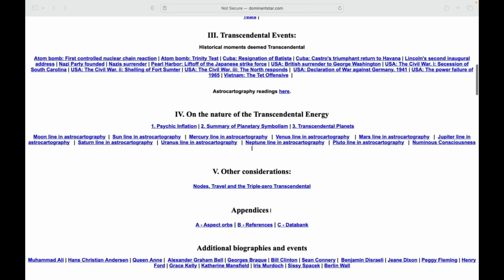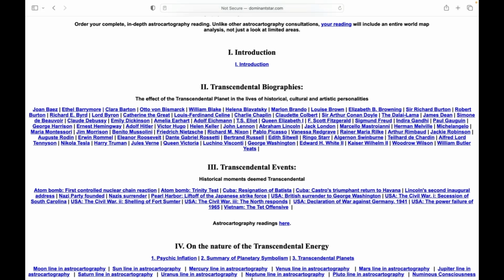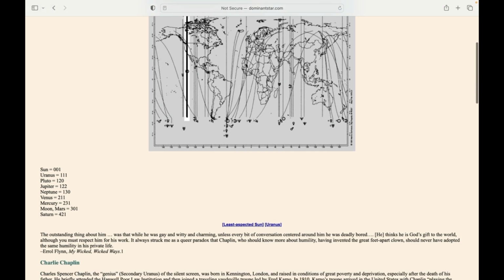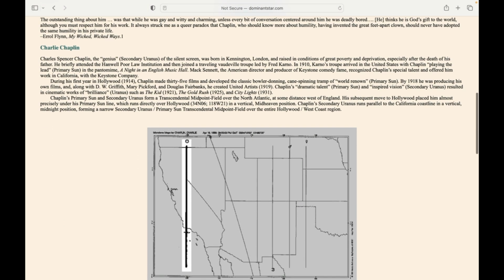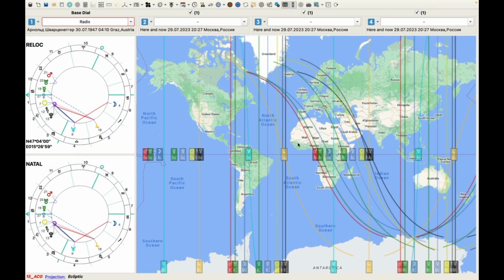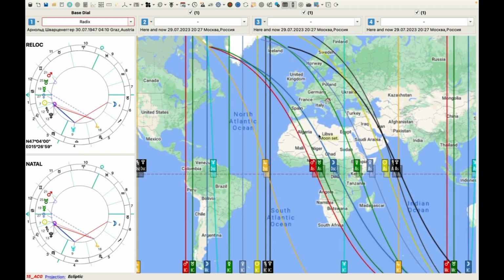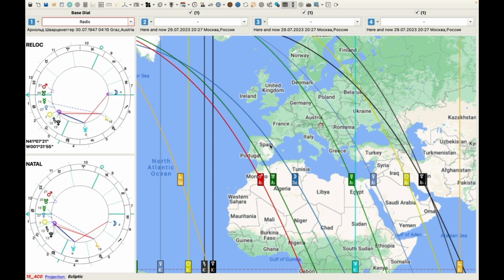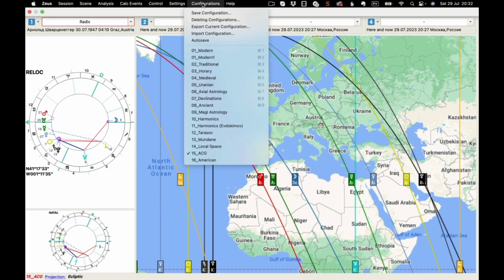About Astrocartography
This is one of the lessons of my free introductory course available

To understand what astrocartography is about, we can imagine that we asked a computer to create many, many relocation charts, and then mark on a geographical map those places where in relocation charts one of the planets will appear on one of the angular cusps — Ascendant, Descendant, MC or IC. It's not actually *that* simple in reality, there are a few complexities, but we'll discuss them thoroughly in the Astrocartography course. And this was a fairly good general description of how astrocartography works anyway.

How do we read this astrocartography map? In the simplest case, we just look at it and think, which side of our life requires some changes, or improvements. If it's career, we pay attention to the lines of planets on the Midheaven, perhaps primarily those planets that are traditionally considered as benefic, Venus and Jupiter. That will be a very superficial approach though. Why — I'll explain to you in the astrocartography course. I will also demonstrate in the course a different, in-depth approach, taking into account the roles of planets in the natal chart.

In astrocartography, we do not have all the information available in the natal or relocation chart, like the signs of the zodiac, the aspects, house position and rulership, but there is one useful element of information available only in astrocartography — it's parans. A paran makes a certain latitude, and all locations close to that latitude, special and carrying a specific energy. We'll learn how to see parans on the map, and how they can be useful in practice.

And I will also show you in the course how astrocartography can be used in mundane astrology, for finding those areas on our planet where political tensions or natural disasters, or abnormal weather phenomena can manifest themselves.

A separate theme — and there is a special course for it — is cyclocartography. This is about how transits, directions, progressions and other methods of forecasting can change the potential of different locations, making them temporarily more important and beneficial for various concerns.